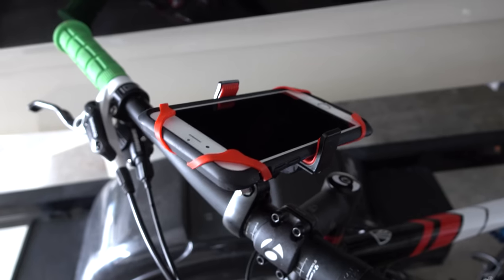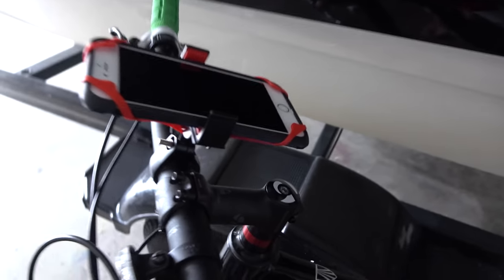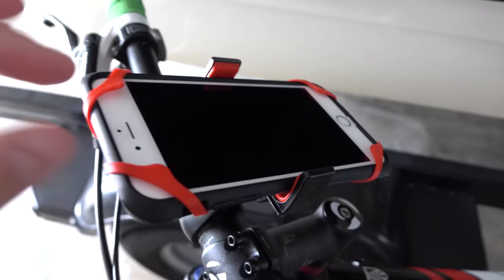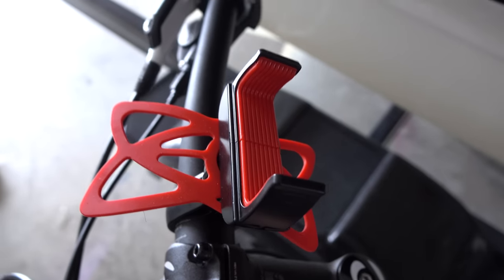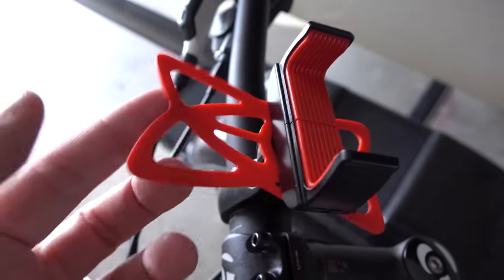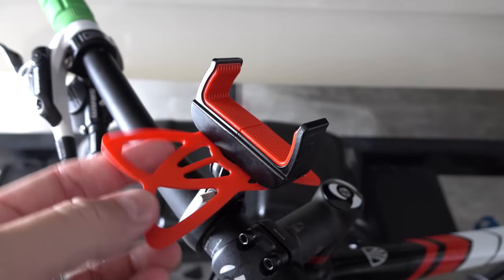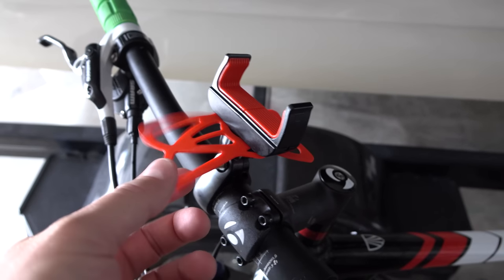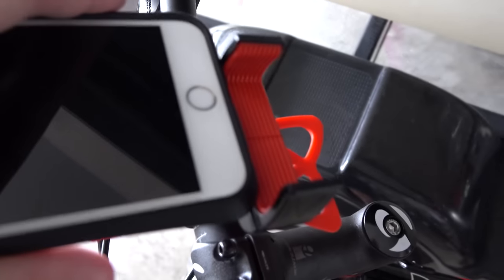Bicycle Handlebar Smartphone Holder Review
This is an excellent smartphone mount for a bicycle! What sets this apart from a lot of other bicycle handlebar smartphone mounts is the redundancy. It has a self-tightening piece that grips both sides of the phone very well. For added peace-of-mind, it also has a rubber band type piece that attaches to all four corners of the smartphone to better prevent it from falling off. I use this on a mountain bike for trails and road and my iPhone 6 Plus has not fallen out yet! Installation was simple too! It was a matter of attaching the mount over the bicycle’s handlebar (it screws on) and then using one’s fingers to orient and tighten the thumb screw piece. That is a great feature because it allows the orientation of the smartphone to be tweaked without having to use tools!

Filmed with Sony RX10 Mark 2 in 4K UltraHD.